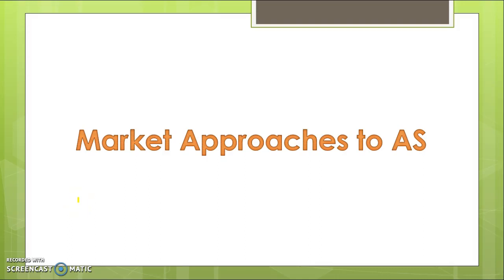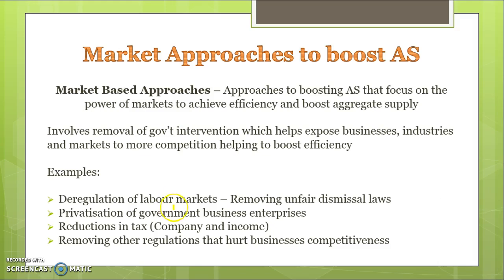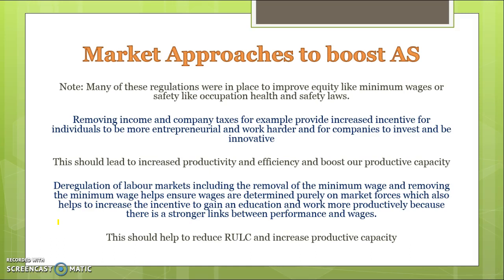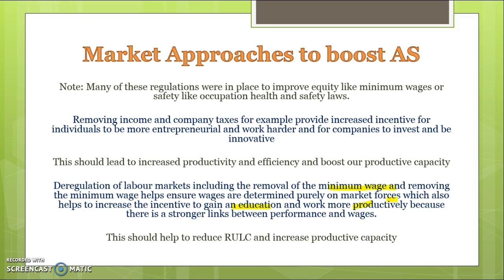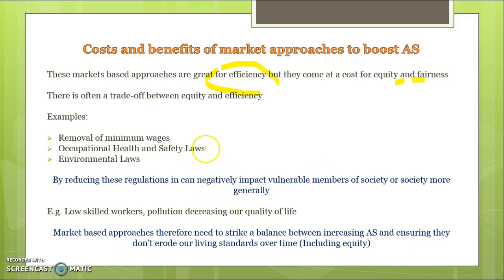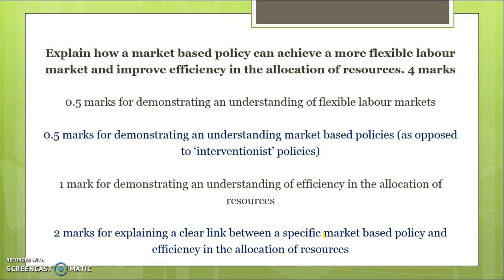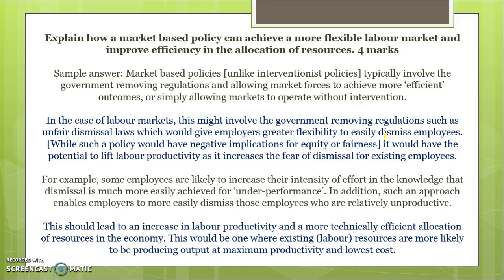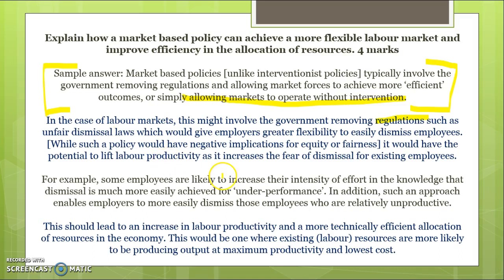Market approaches to boost AS